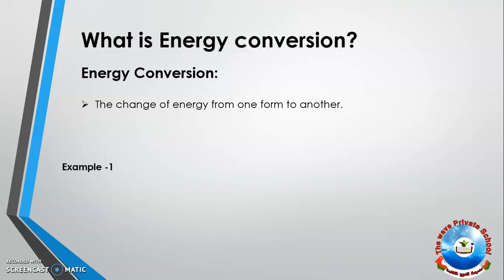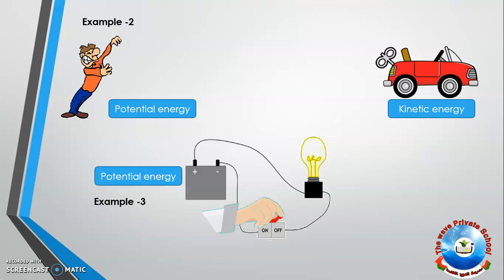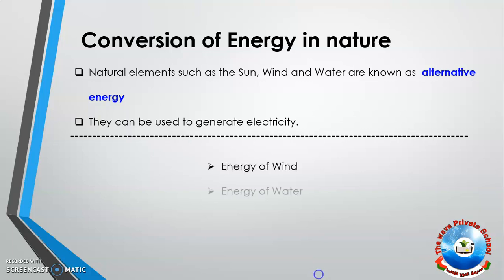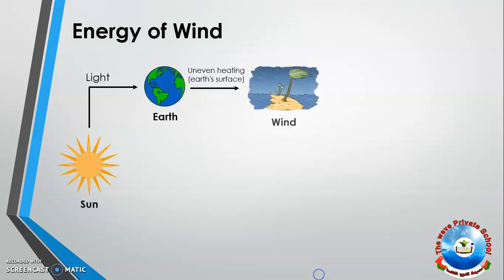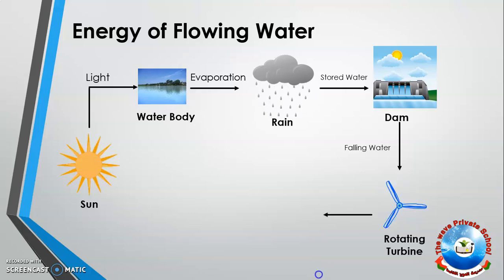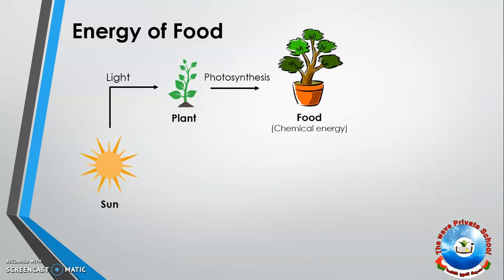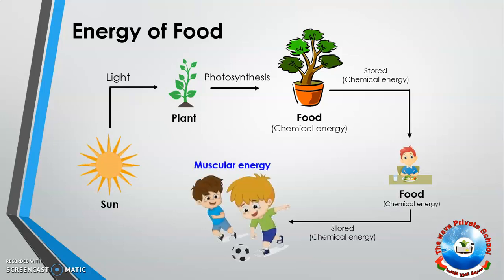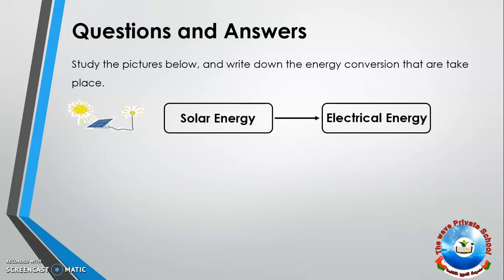science Energy conversion PPT for grade 6 sreedevi g